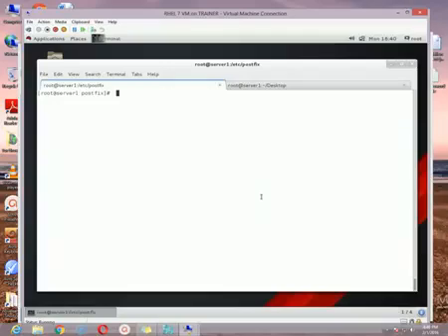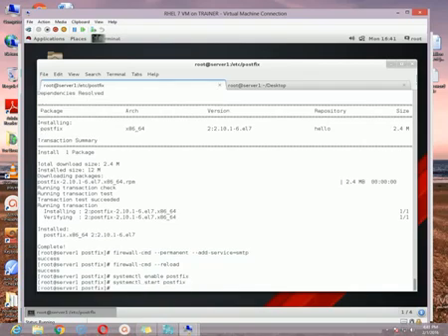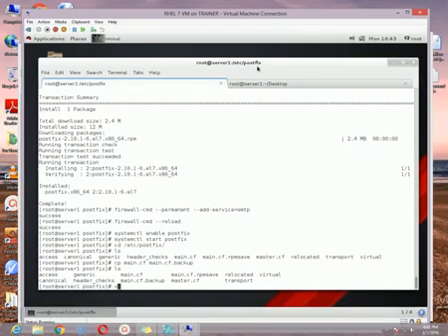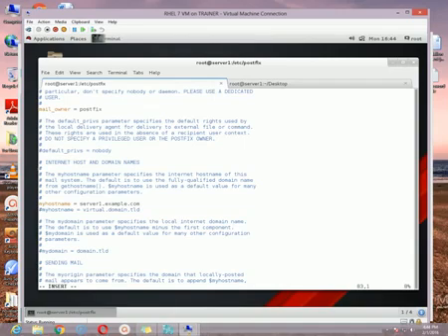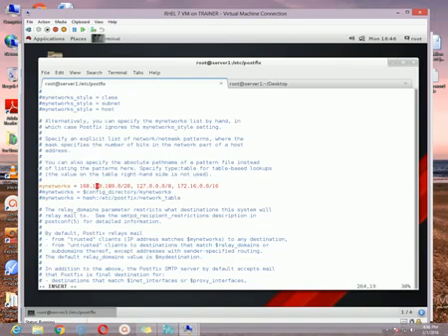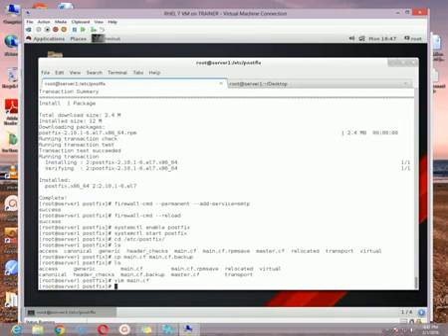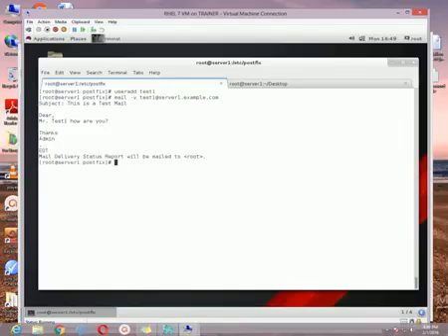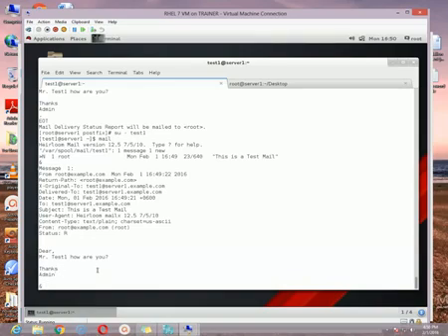SMTP Smart Host Server RHEL7 YouTube